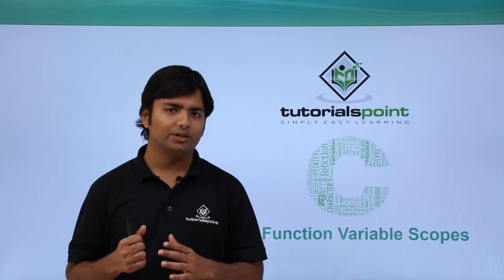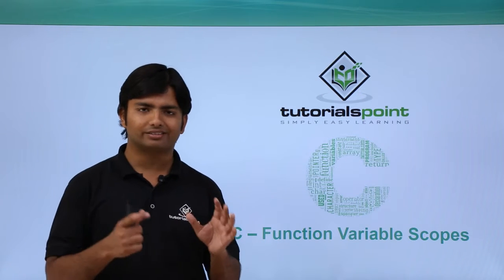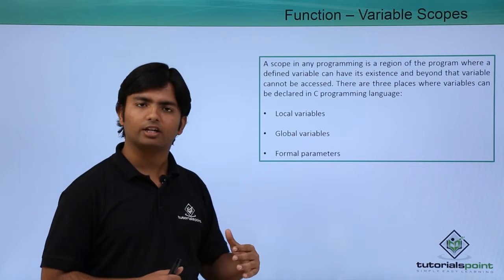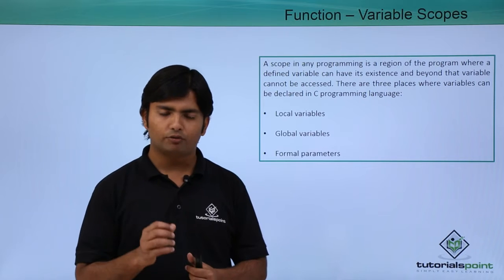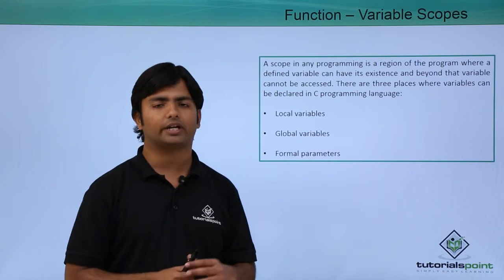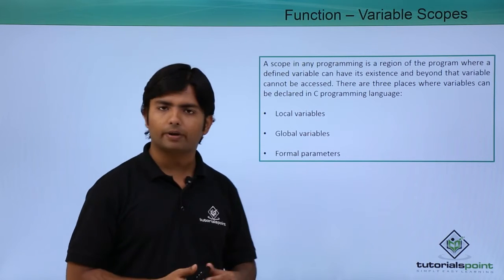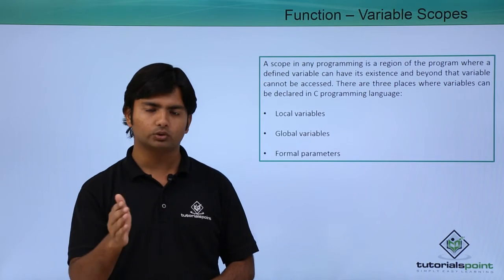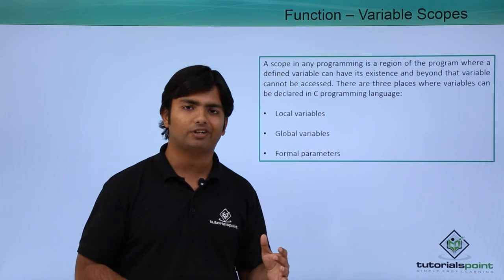C - Function Variable Scopes